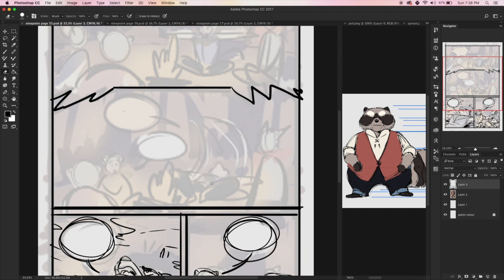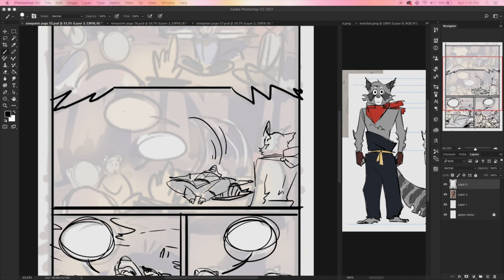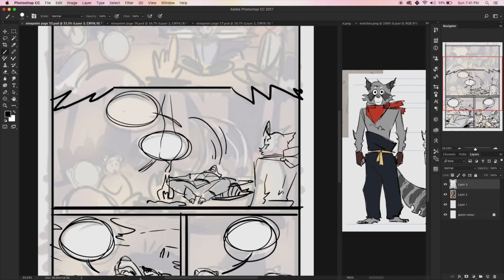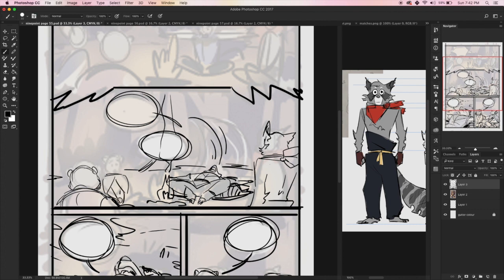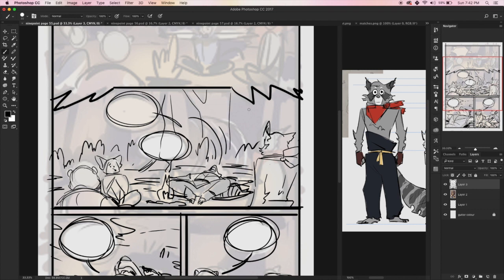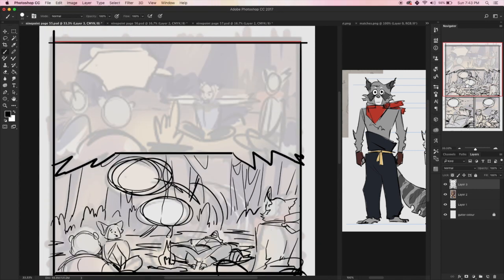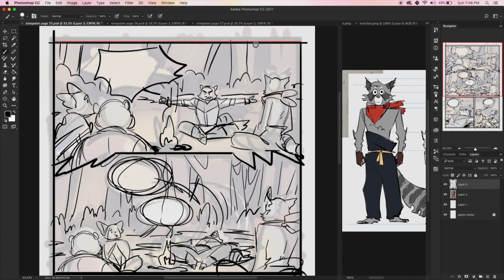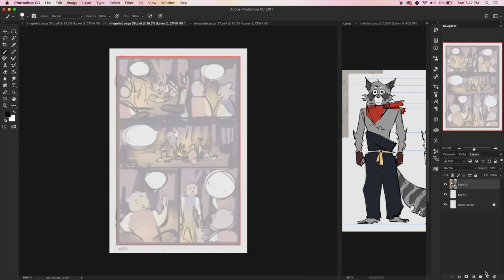Prepping for Your Comic - 100 Days of Making Comics 2 - DAY 4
How do you start getting ready to start your comic? What are some of the must-haves that make any comic go smoothly?

✿Streaming✿

Schedule EST

Tuesday: 2-4pm Bones Stream
Wednesday: 8-9pm Art Stream
Thursday: 2-4pm Bones Stream
Friday: 8-9pm Ursula and Bones Game Stream

✿Discord Server✿

✿ Support Us! ✿

✿ Social Media ✿